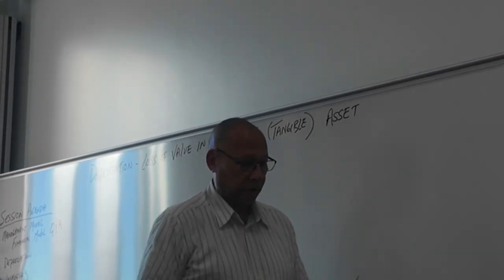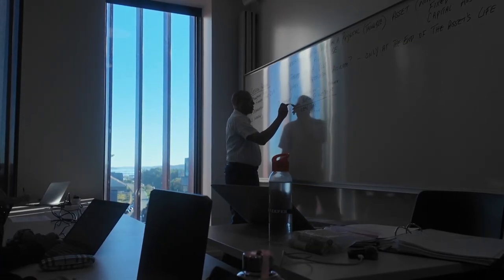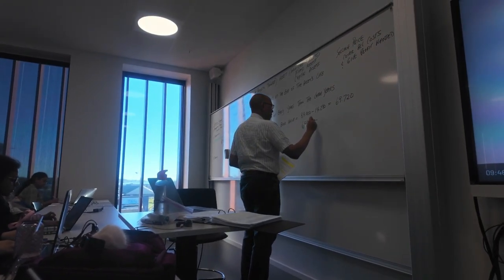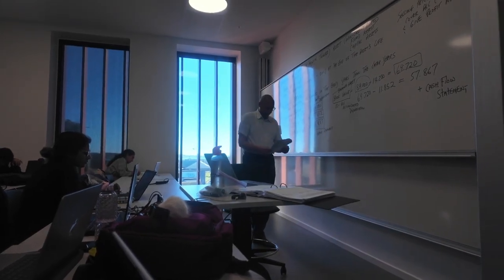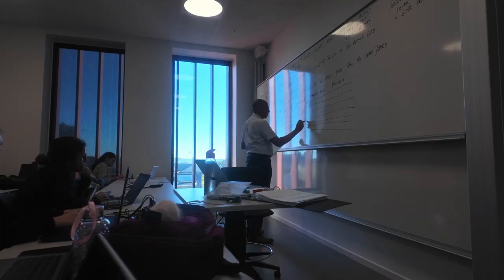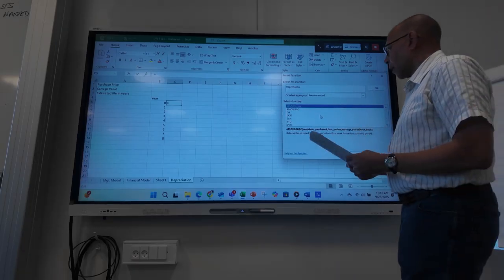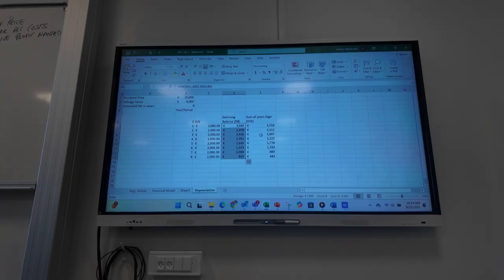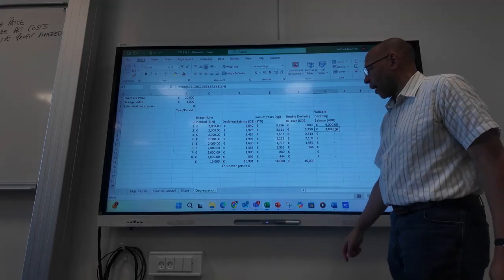Depreciation | Financial Statement Analysis | Session 3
In this video , we discuss about different methods of depreciation and how it impacts the financial decisions.